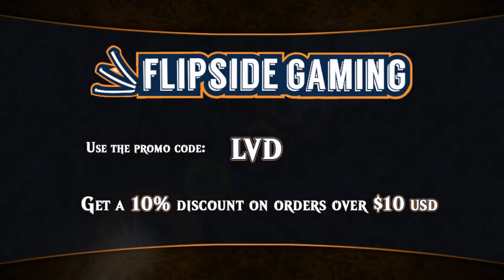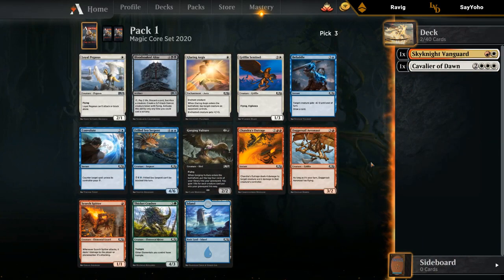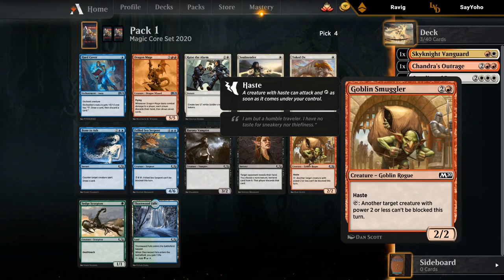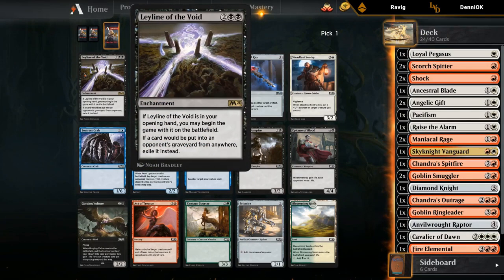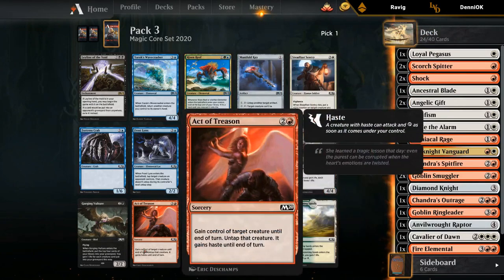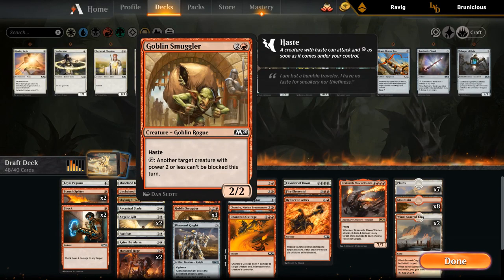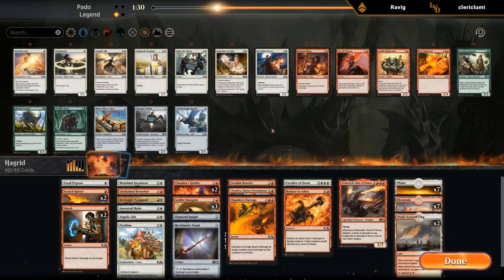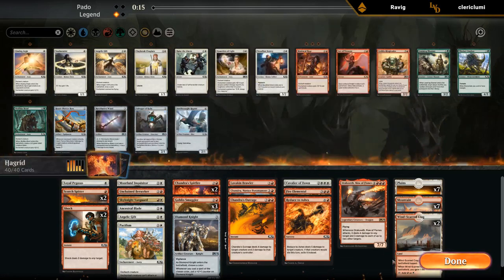MTG Arena - M20 Traditional Draft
Core Set 2020 Traditional Draft on Magic: The Gathering Arena.

Match 1: 34:10
Match 2: 42:18
Match 3: 57:11 ★
Match 4: 01:12:52
Match 5: 01:20:05